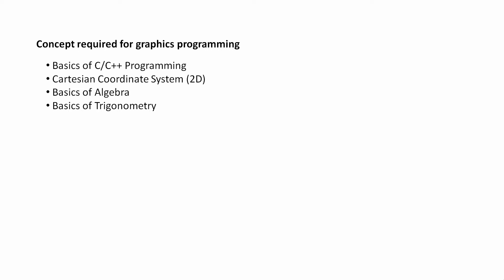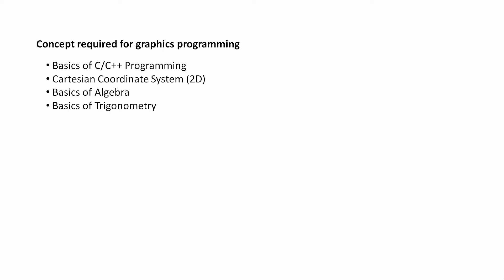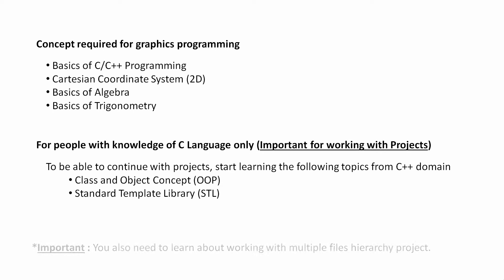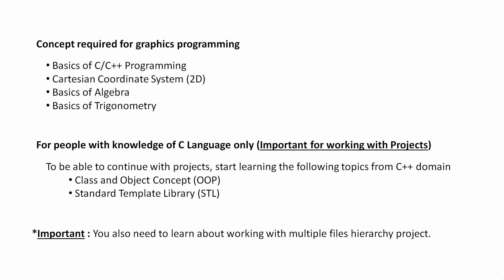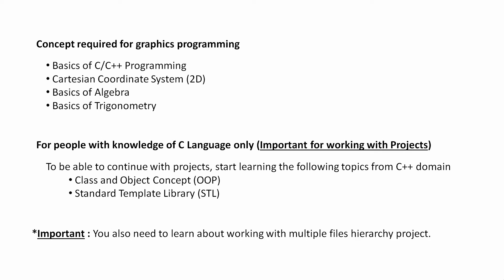01. Introduction to C/C++ graphics.h tutorial series | CodeWar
This is the first video in graphics.h tutorial series for C and C++ programmers.

In this video, I have explained overview of what you will learn throughout this graphics tutorial series and what is the requirements to continue with this tutorial series and working with the Projects that I will teach you in it.

*LINKS*
How to setup CodeBlocks in Windows?

*SOCIAL MEDIA *
1) Instagram

Title: A Journey Through The Universe by Lesion X